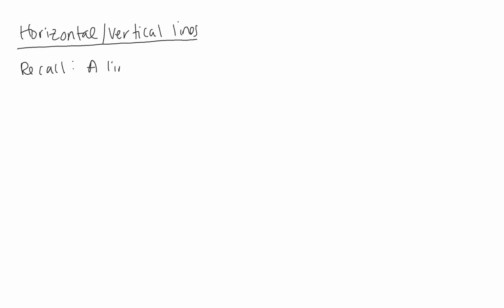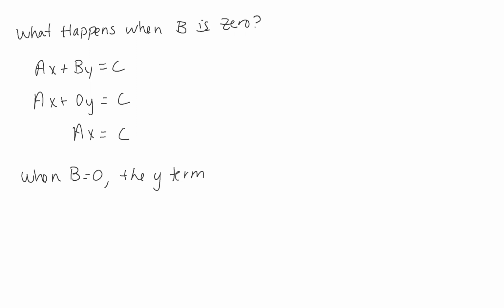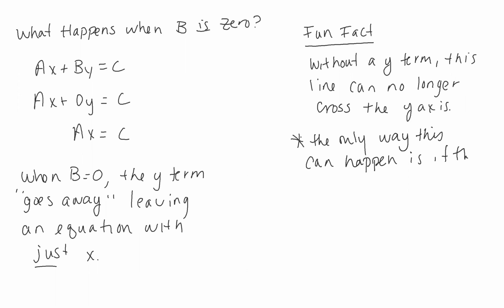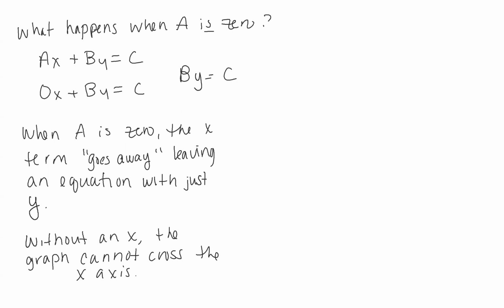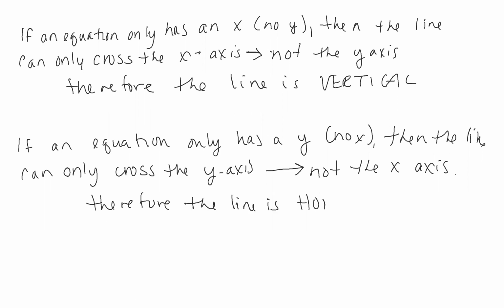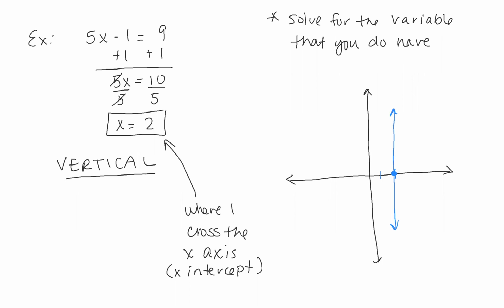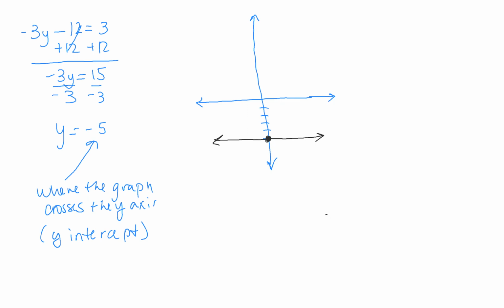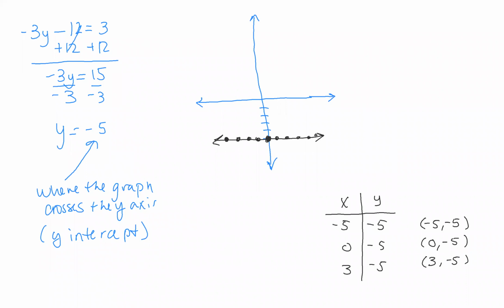Horizontal and Vertical Lines